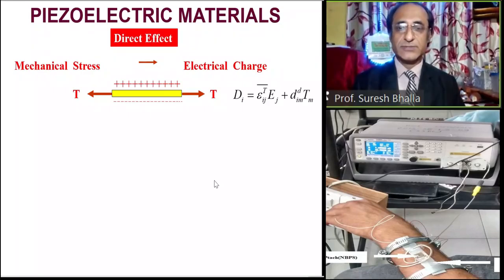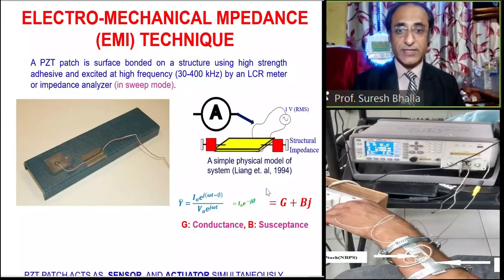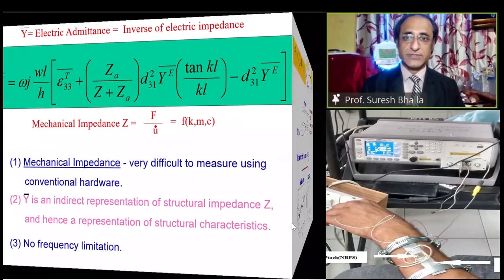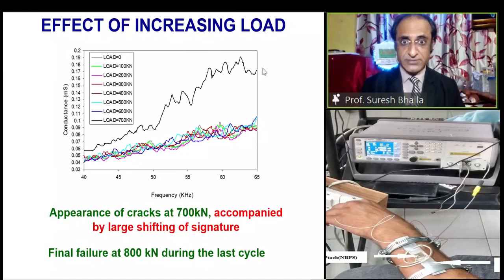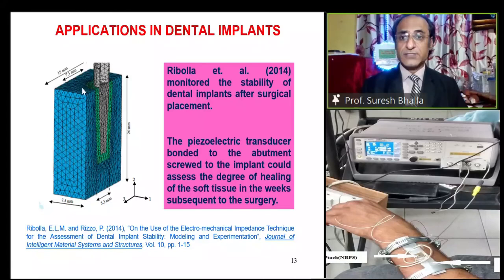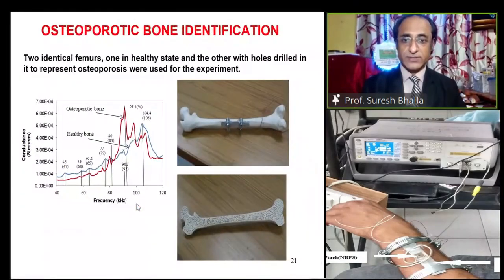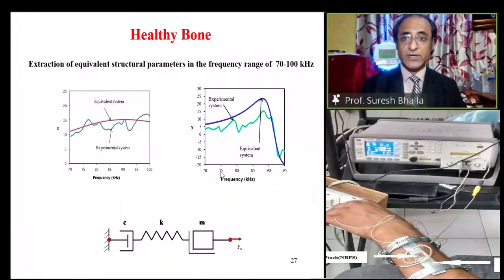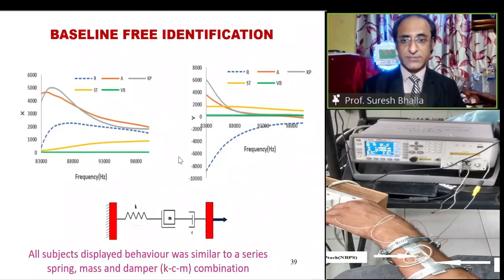Bone electro-mechano gram for osteoporosis detection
Bone electro-mechano gram for osteoporosis detection using the electro-mechanical impedance (EMI) technique